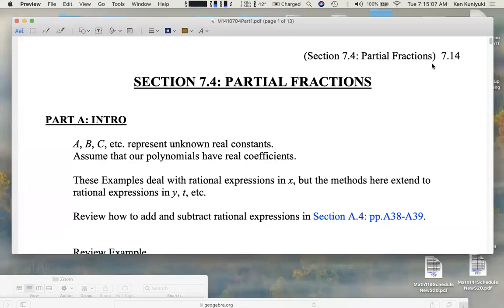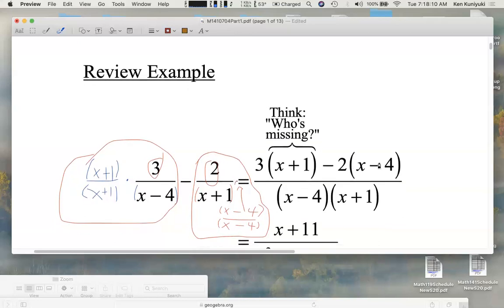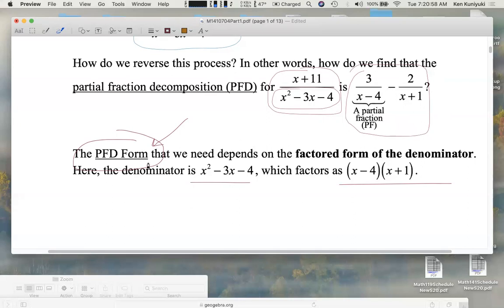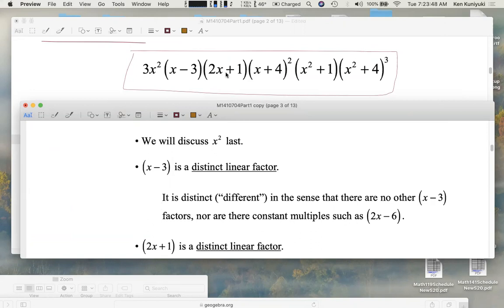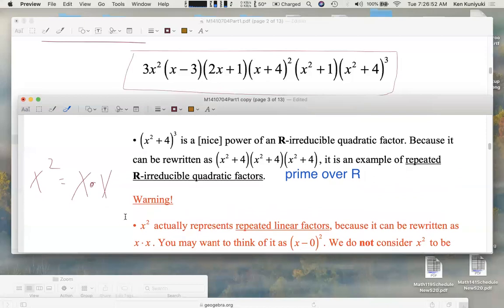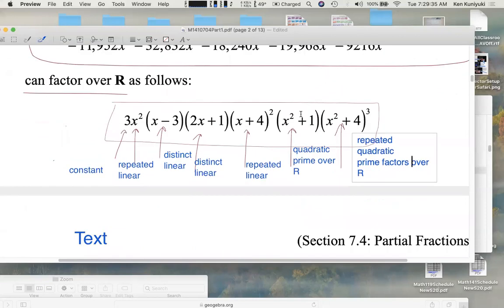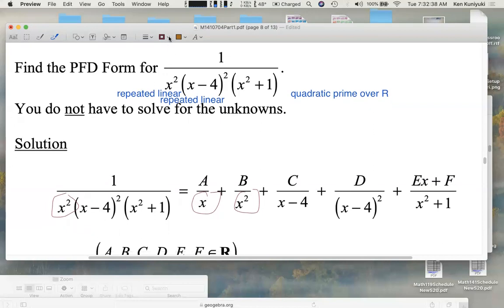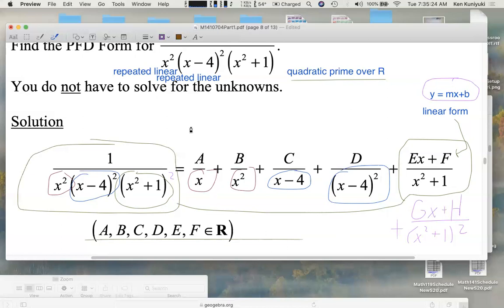Math 141, Day 25, Part 6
Section 7.4: Partial Fractions: Introduction